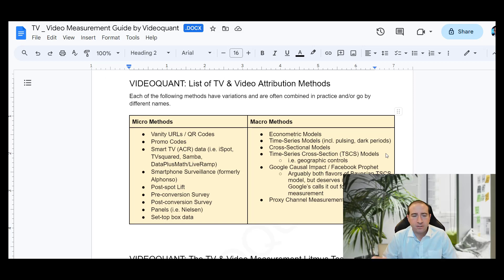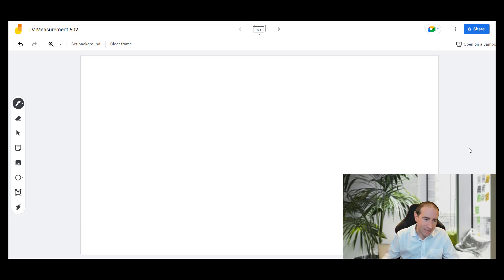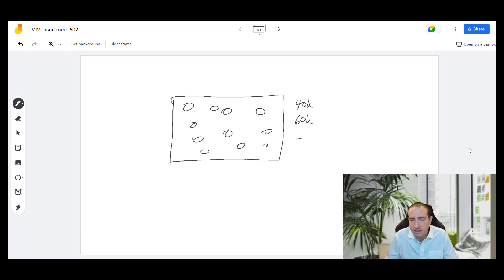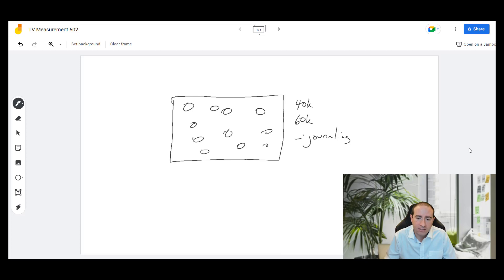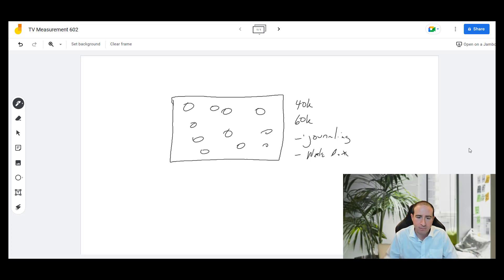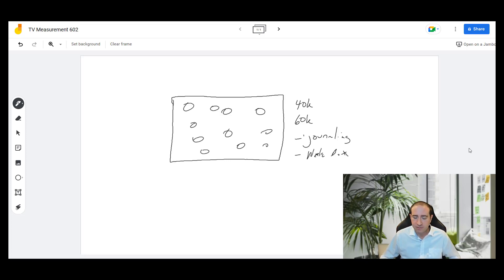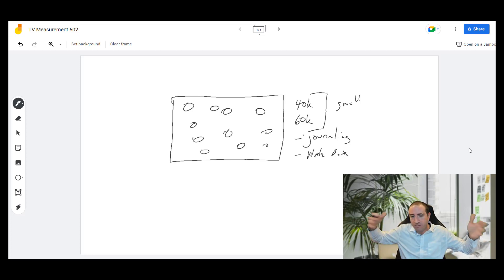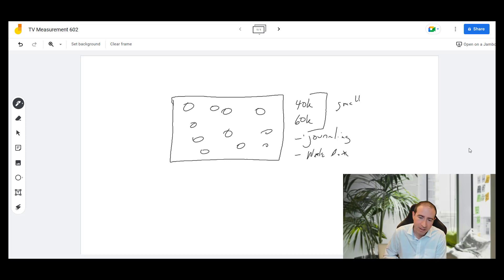Nielsen Panels in TV Measurement: A Critical Evaluation | How To Measure TV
today for tips & strategies to win with TV & video marketing.

Join us as we critically examine the use of Nielsen panels in TV measurement in our informative YouTube video. Nielsen panels, often considered the industry's gold standard, involve monitoring the viewing habits of a sample set of users to gauge TV ad effectiveness. However, this method faces significant challenges and limitations compared to newer measurement techniques.

In this video, we explore:

The Basics of Nielsen Panels: An introduction to how Nielsen panels work and their role in the TV measurement landscape.
Data Sparsity Issues: Delve into the problems arising from the limited size of the national Nielsen TV panel, which currently includes only 37,016 households, leading to data sparsity and inaccuracies in quantifying TV impact at a granular level.
Sample and Self-Selection Bias: Understand the issues of sample error and self-selection bias within Nielsen panels and how they affect the representativeness and accuracy of the data.
Comparing with Modern Alternatives: A discussion on the limitations of Nielsen panels in contrast to modern methods like Smart TV / ACR data, which encompass millions of geographically diverse users across all demographics.
The Fallacy of Proxy Channels: Explore the pitfalls of assuming that measurements in one channel or demographic group can be extrapolated to others.
The Future of TV Measurement: We discuss the future direction of TV measurement and the evolving landscape of technologies and methodologies.
This video is crucial for media professionals, marketers, advertisers, and researchers seeking a comprehensive understanding of the challenges and evolving nature of TV measurement in the digital age.